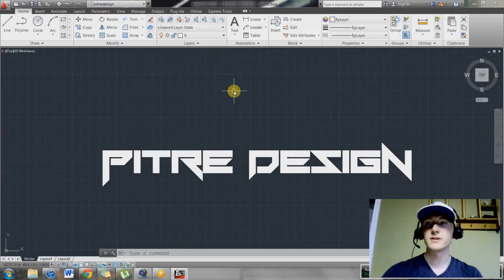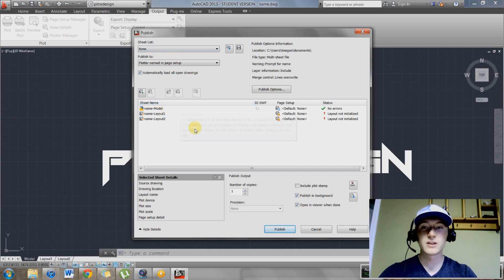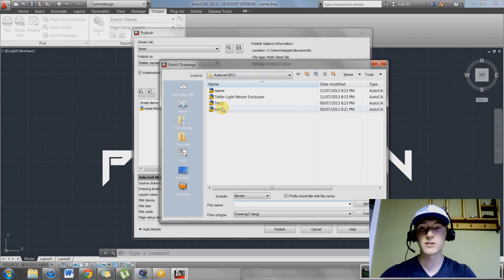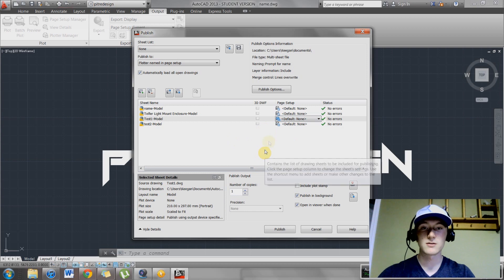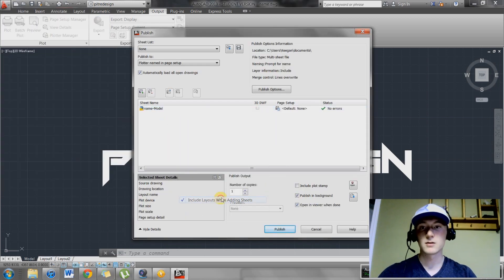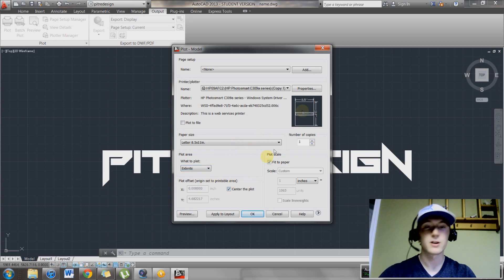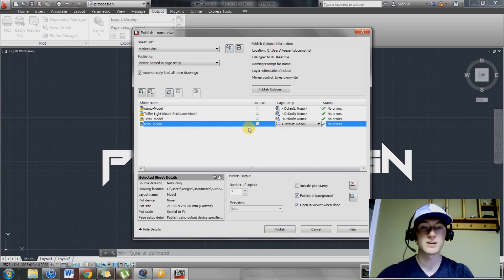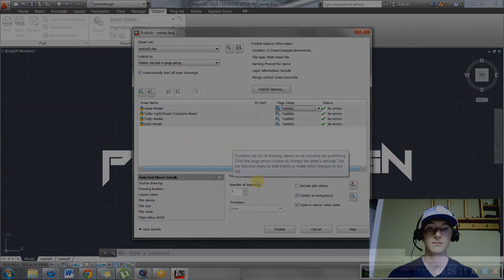Batch Plotting, Publishing, or Printing Multiple Drawings in AutoCAD.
This video demonstrates how you can easily print multiple documents at a time in AutoCAD.  This is a must know if you are printing many drawings as printing them one by one takes a long time.

Let me know if there's anything you'd like me to change etc..

This will work for all Autodesk AutoCAD programs from about 2009 to 2014.